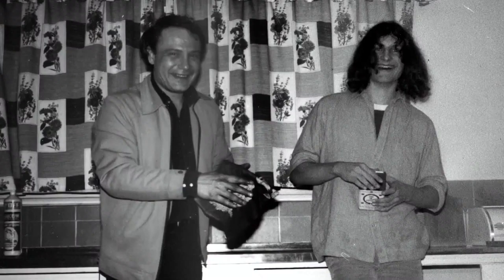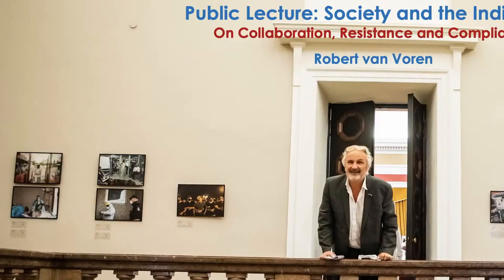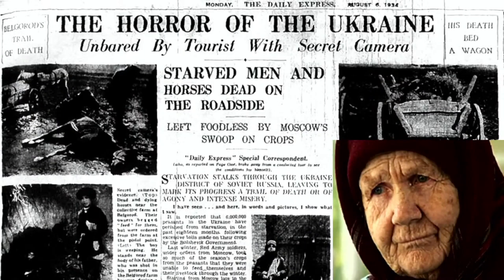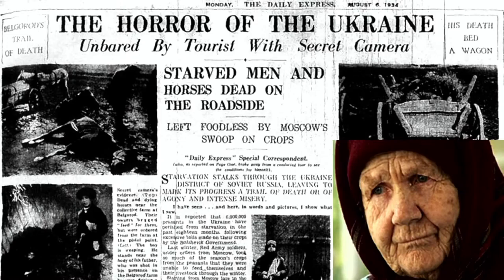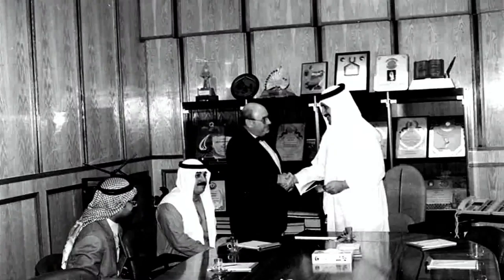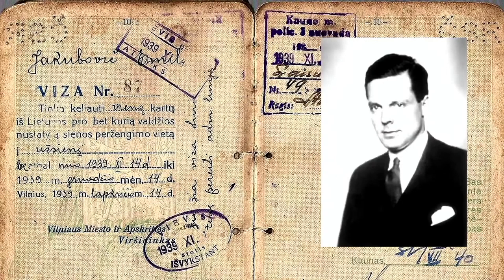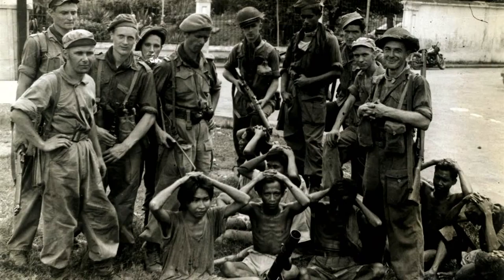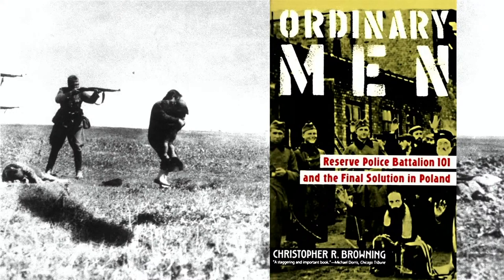Society and the individual: on collaboration, resistance and compliance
In his public lecture, Robert van Voren uses his own “career” as human rights activist to explore the boundaries between the positioning of the overwhelming majority of any population – compliance – and the two “extremes”: resistance, or collaboration. In the course of time much of his writings have focused on the crossroads between mental health and human rights and the reasons why individuals on one hand become active participants
in mass murder and genocide, and on the other find the courage to say “no” and bear the consequences. He explains how in the course of time his rather black-and-white views mellowed and gradually developed into one of “shades of grey”, realizing that judging
afterwards and from outside is very easy but taking decisions on the spot and in times of turmoil is often a very complicated and painful affair. As the German politician and former East-German dissident once said: “There are real perpetrators and real victims, guilty ones
and innocent ones and then in between the many others, we – who lived there, busy getting by, more or less decent, more or less clever, more or less cowardly or brave.”